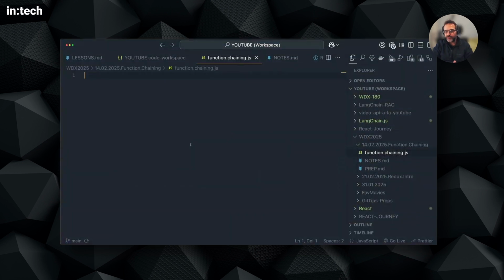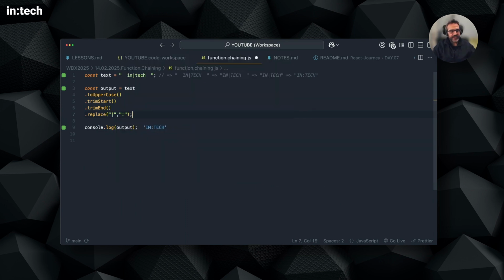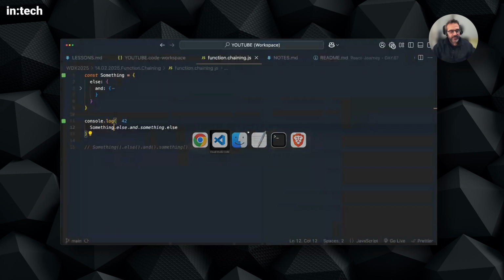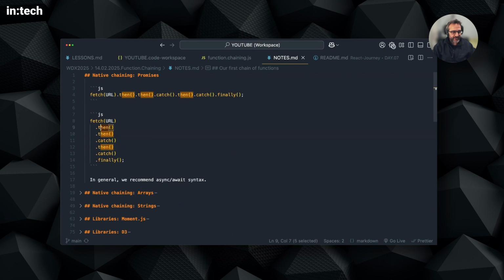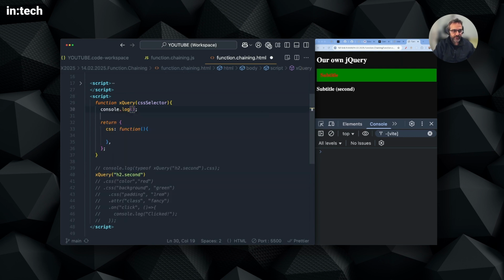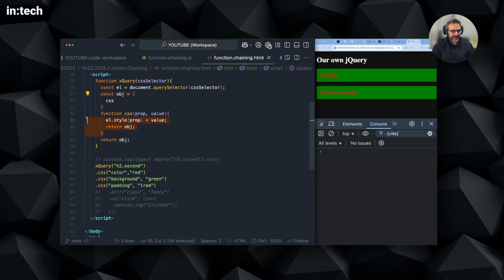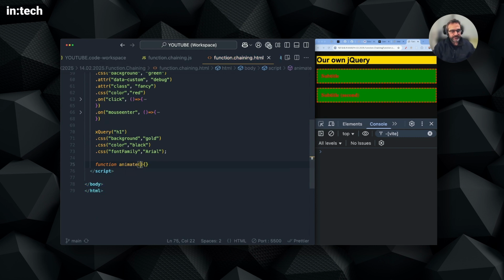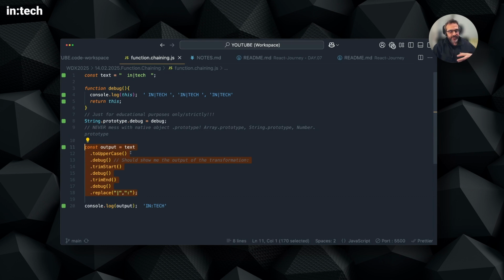Advanced JavaScript Patterns: Chainable Functions (Part 1)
We all have seen and used the familiar syntax of multiple functions chained together. From jQuery to Promises and from D3 to RxJS, function chaining is a powerful pattern used to make our code and APIs more declarative and easy to read. In this session we are going to explore this useful pattern and try out a basic implementation that will empower our intuition about the subject.